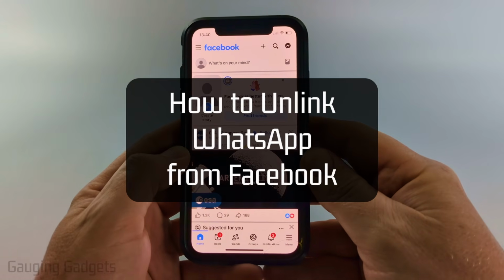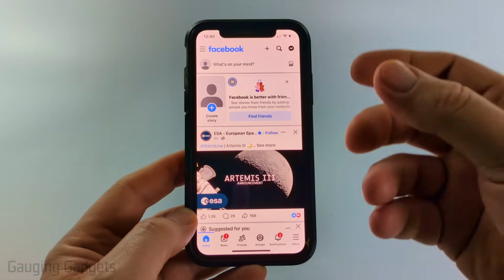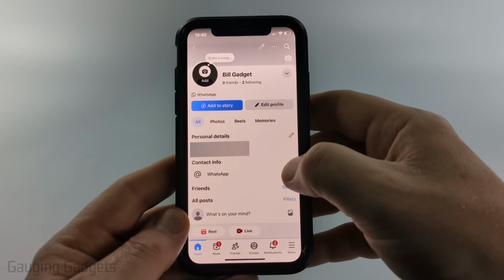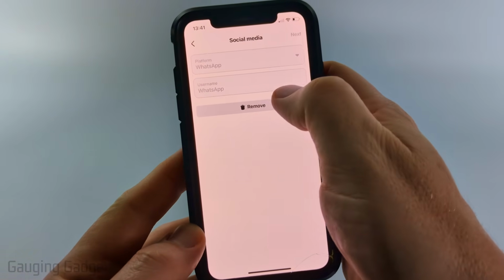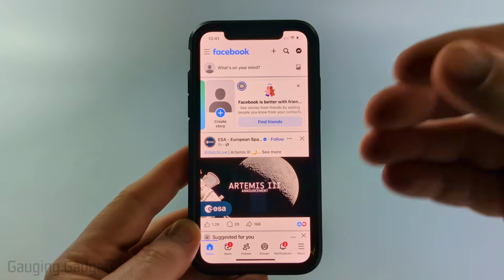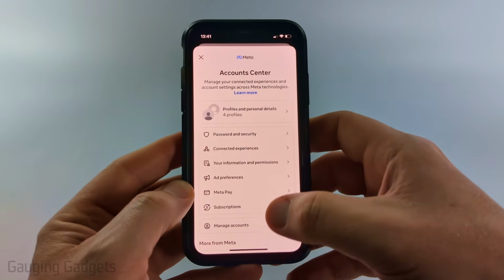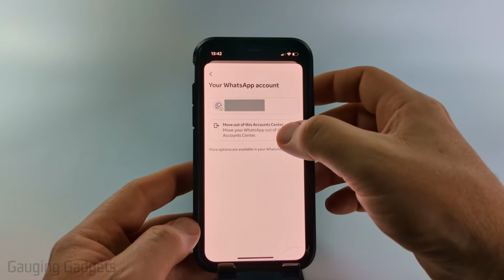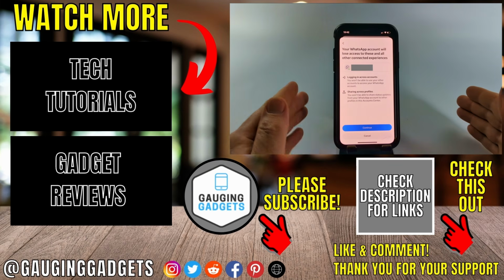How to Unlink WhatsApp from Facebook - 2026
Learn how to unlink WhatsApp from Facebook quickly and easily in 2026. In this tutorial, I'll walk you through the steps to disconnect WhatsApp from your Facebook account so your profiles are no longer linked or connected. This means you can separate WhatsApp from Facebook in just a few minutes without any technical experience.